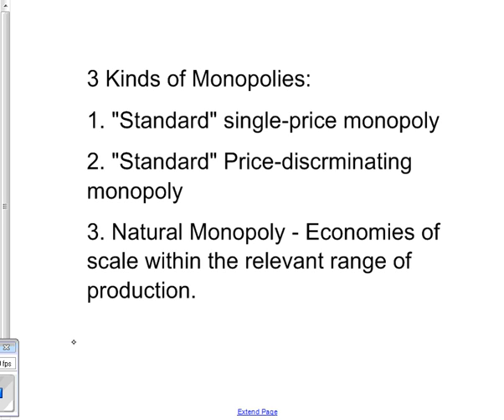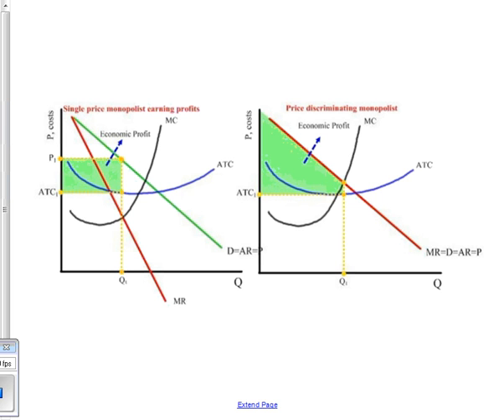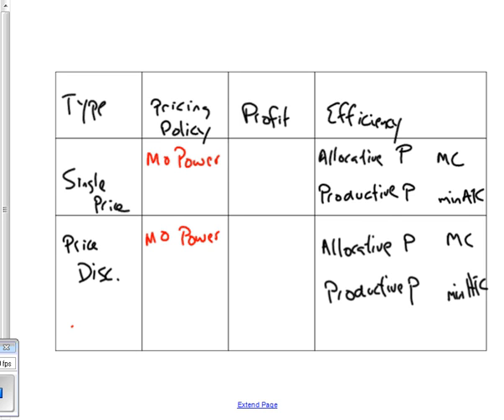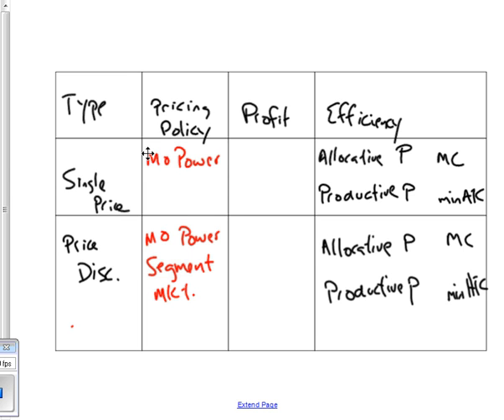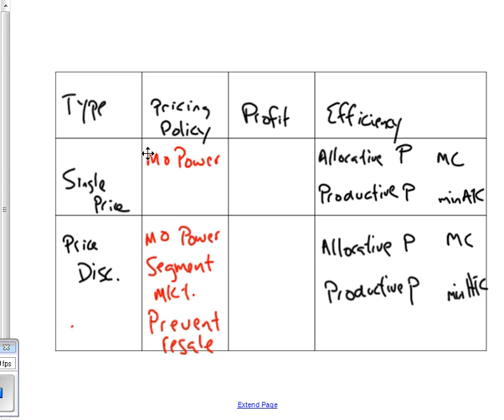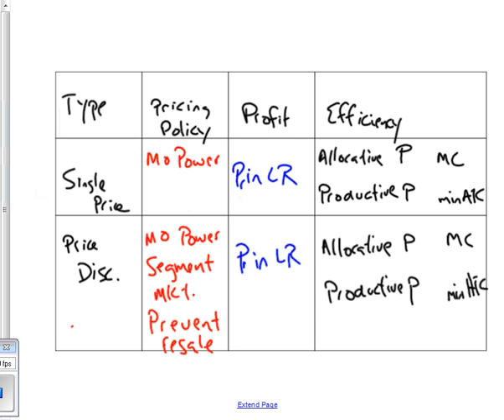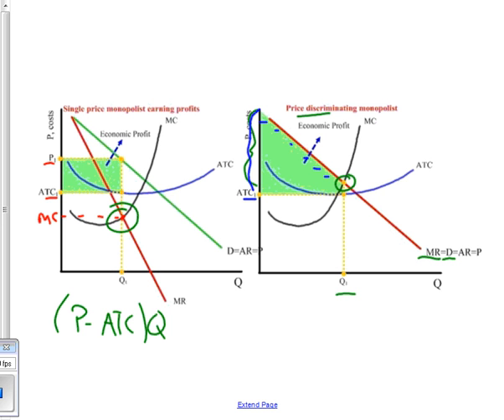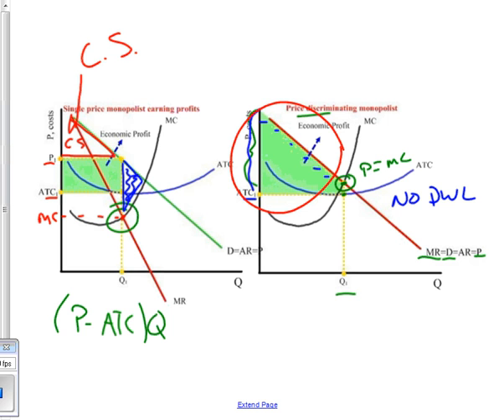SP v PD Monopolies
A comparison of Single Price and Price Discriminatory Monopolies  in terms of pricing policies, profits, productive and allocative efficiency.